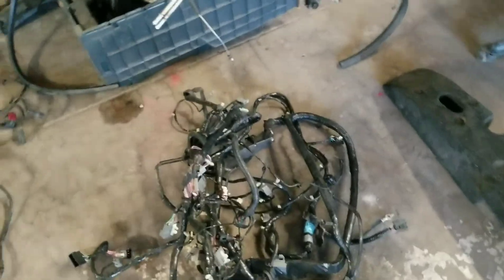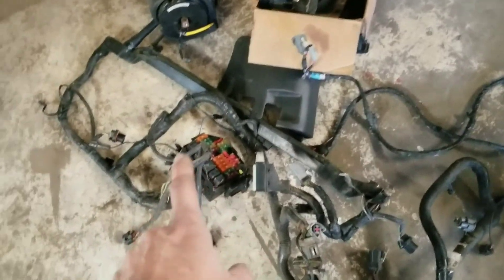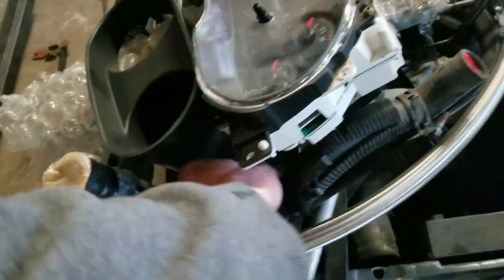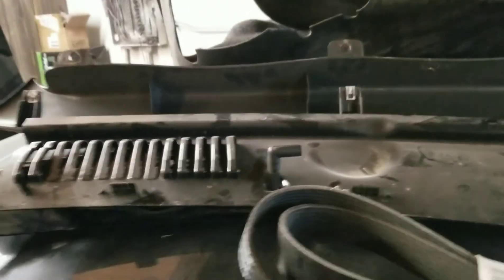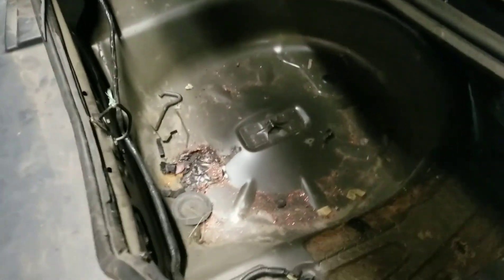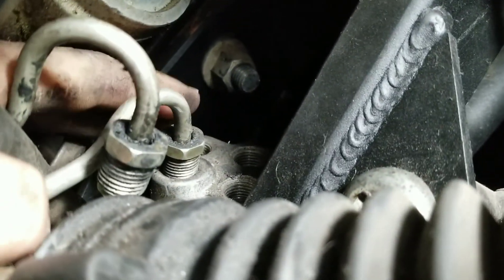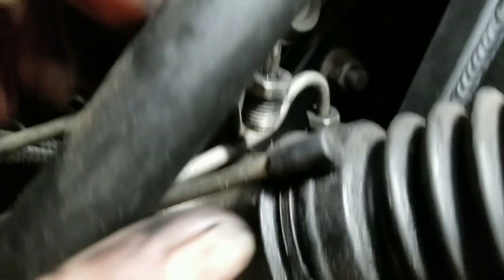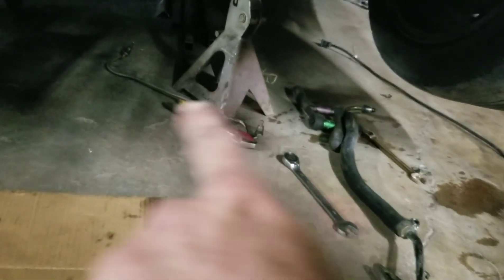Getting started on my "Fobra" / cobra project. 03 cobra swapped 04 GT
sorting through all the parts, installing power steering lines and cooler.